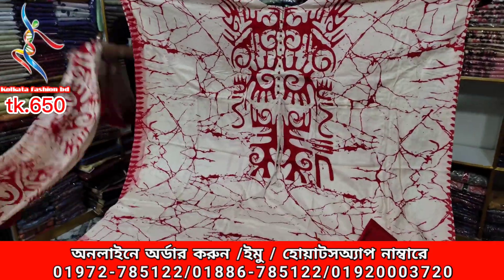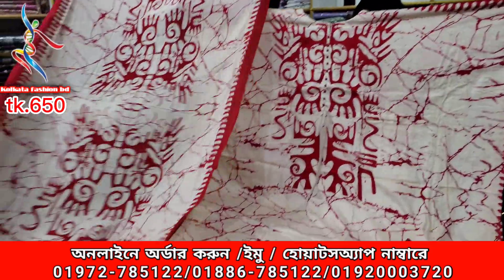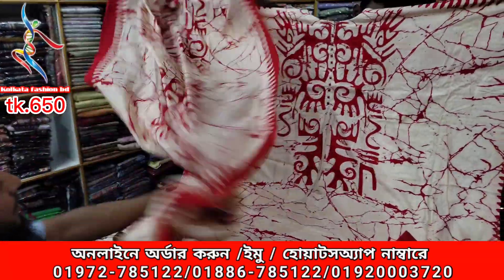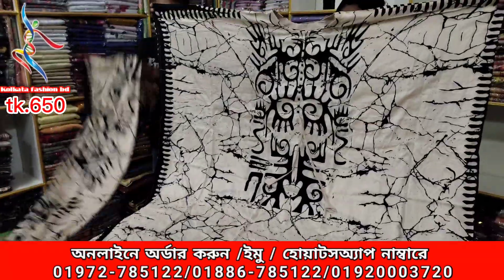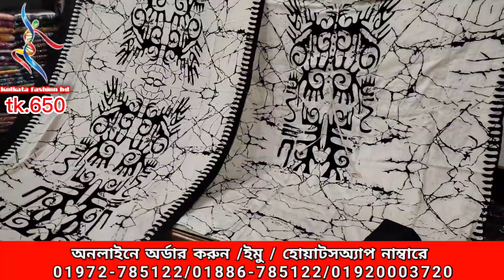28 October 2022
kolkatafashionbd অনলাইন পাইকারি বিশ্বস্ত শপ
আসসালামুয়ালাইকুম আপনি যদি নতুন ব্যবসায়ী হয়ে থাকেন এই ভিডিওটি আপনার জন্য গুরুত্বপূর্ণ এইখানে  সম্পূর্ণ  পাইকারি বিক্রি করা হয়,,
শিক্ষিত / বেকার  ভাই ও বোনেরা যারা ভাবছেন ব্যবসা করবেন কলকাতা ফ্যাশন বিডি আছে আপনাদের পাশে
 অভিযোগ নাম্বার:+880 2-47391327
কলকাতা ফ্যাশন বিডিতে অনলাইনে অর্ডার করতে সর্বনিম্ন ১০পিছ নিতে হবে স্কিনে যে নাম্বারগুলো আছে ইমু অথবা হোয়াটসঅ্যাপে স্ক্রিনশট দিয়ে পাঠিয়ে দিন অবশ্যই আপনার ঠিকানা মোবাইল নাম্বার দিতে হবে। যারা সরাসরি এসে শপিং করতে চান Hot line. : 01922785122 : 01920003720 : 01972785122অনলাইন অফিসঃ ঠিকানা- ইসলামপুর রোড,স্ট্যান্ডার্ড ব্যাংকের বিপরীতে শাহিন হোটেলের গলি, হোসেন খালেদ ম্যানশন এর চার তলা (4-3).দোকানের এর ঠিকানা: ২৪নং ইসলামপুর রোড, দোকান নং-০১, লেভেলঃ আন্ডারগ্রাউন্ড "জাব্বু খানম মসজিদের নিচ তলা,,,
wholesalemarket islampur youtube kolkatafashionbd kolkata পাইকারি থ্রিপিস #2022 কলকাতা ফ্যাশন বিডি ,KOLKATA FASHION BD.
কলকাতা ফ্যাশন বিডি ধন্যবাদান্তে